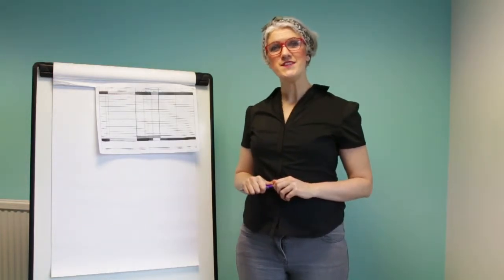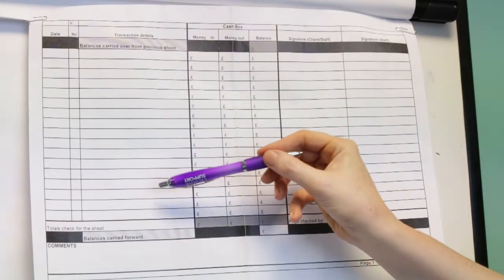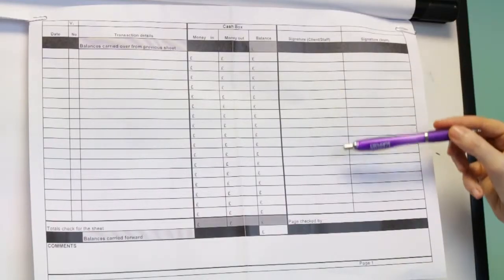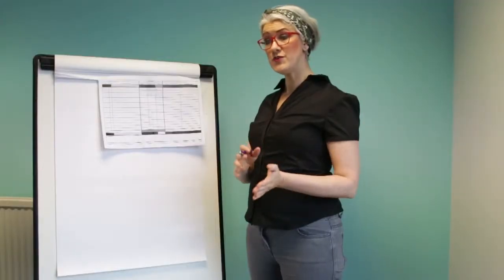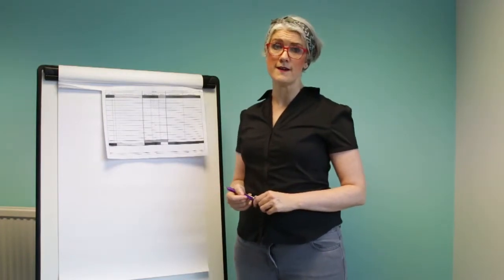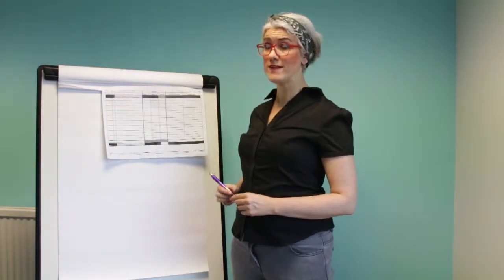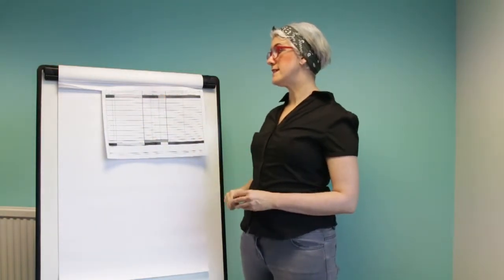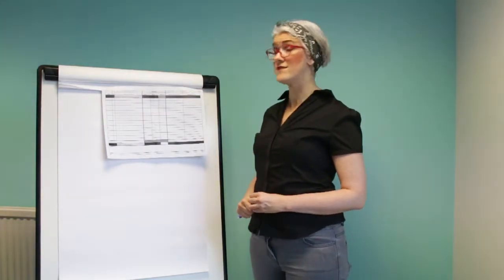Internal Auditing Finance Guides - 1: Recording a Transaction